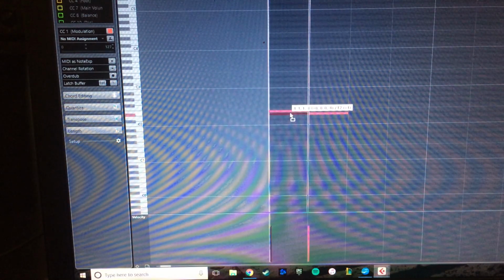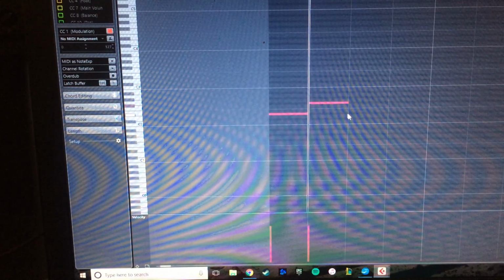How to Write a Muse Song! (Origin of Symmetry)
Skip to song - 8:18